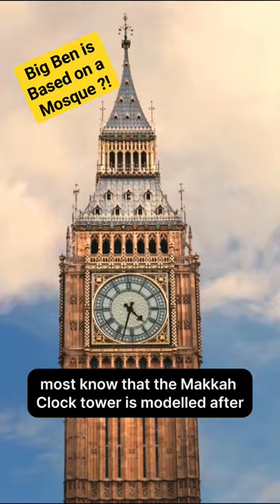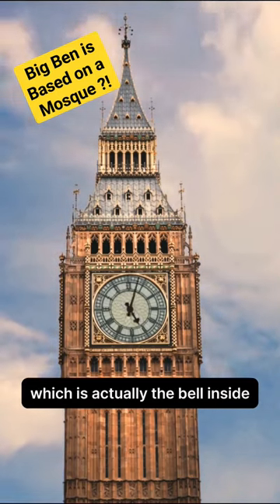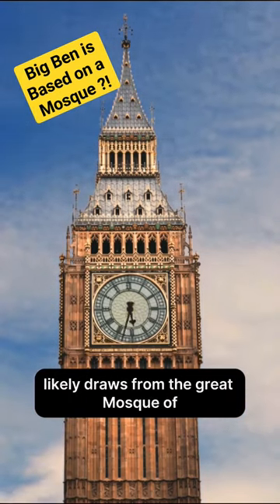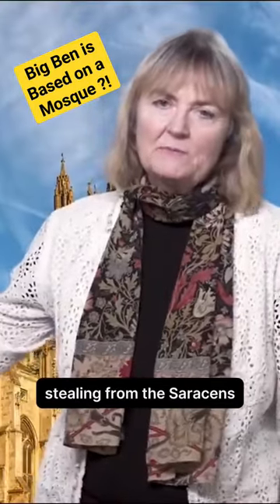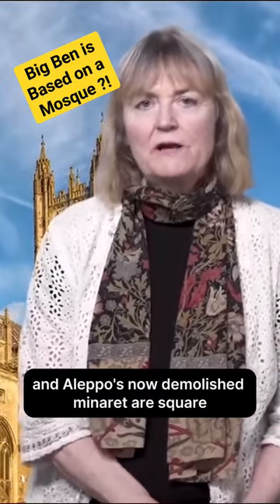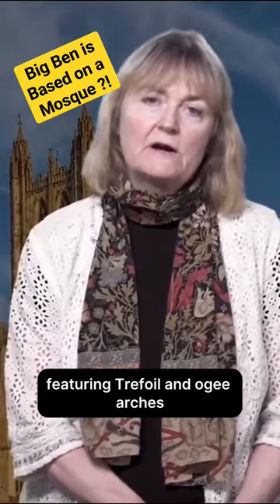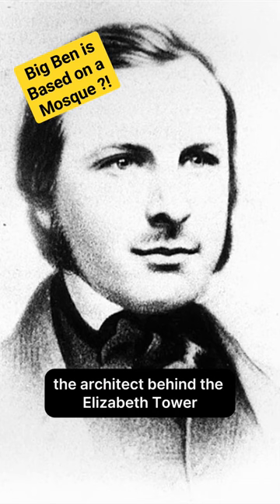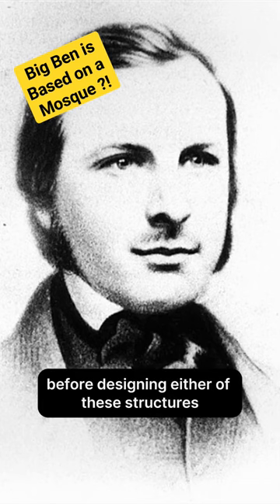Big Ben is based on a mosque ?!